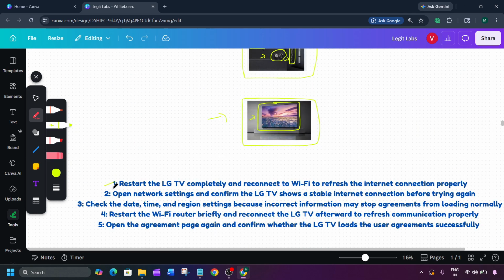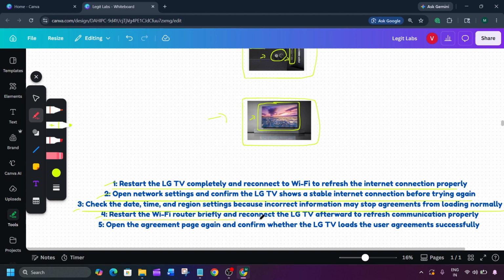How To Fix LG TV Error Unable To Load User Agreements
In this video, we’ll show you exactly How To Fix LG TV Error Unable To Load User Agreements